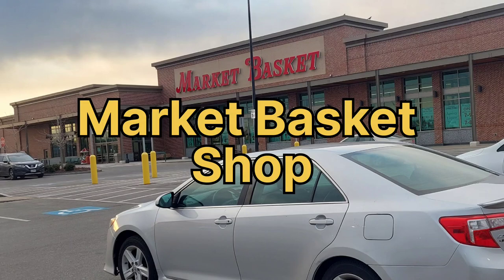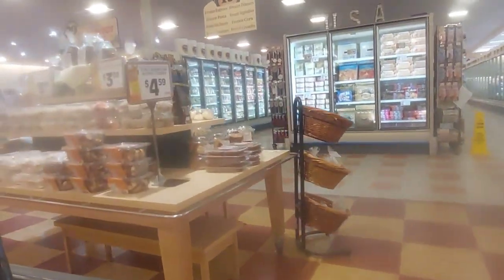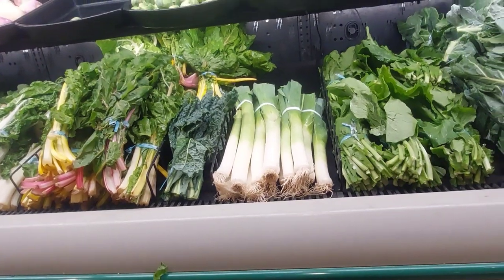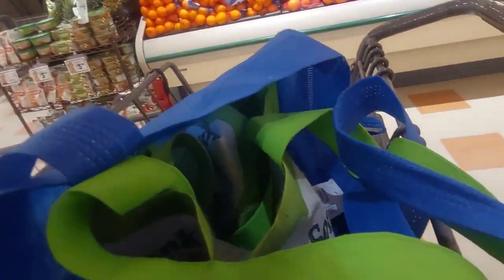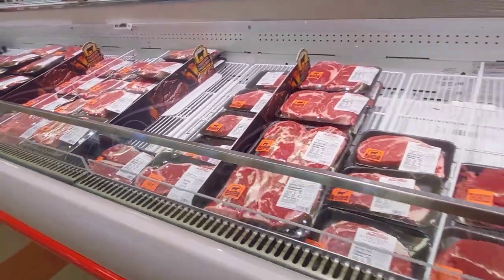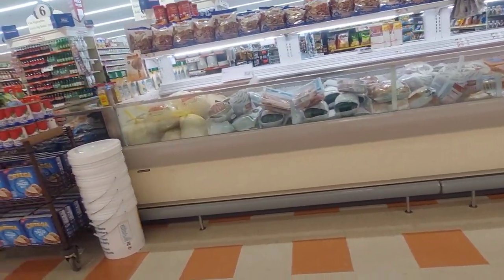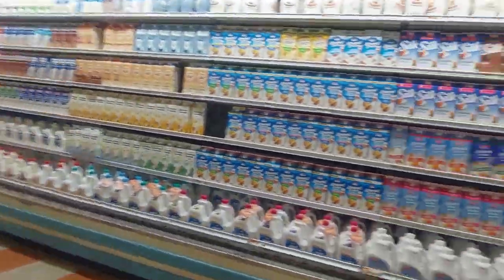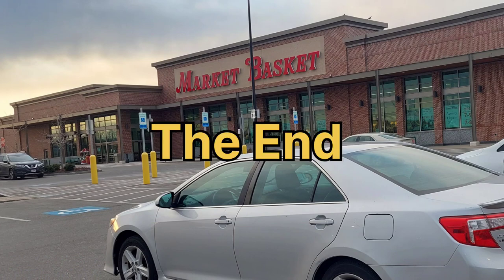Market Basket Shop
I find prices are comparable to my local grocery store. MB has a larger range or brands of specific products.